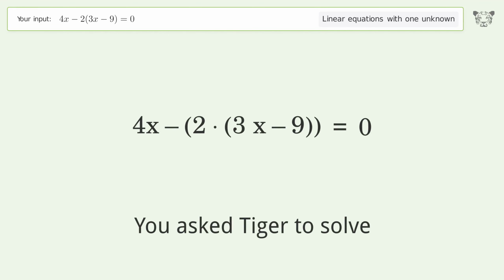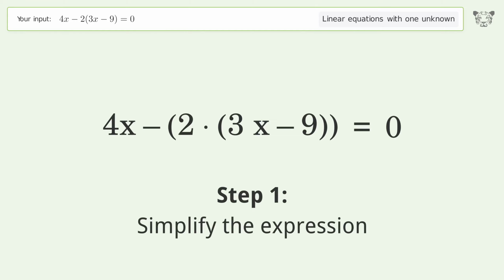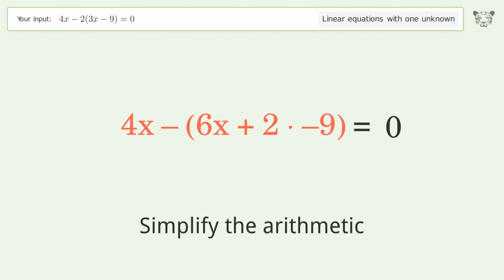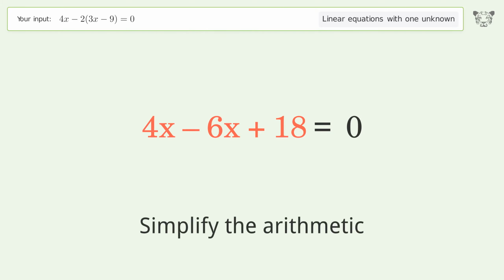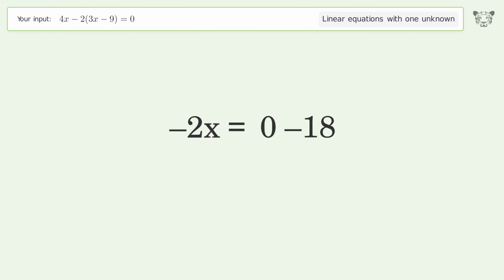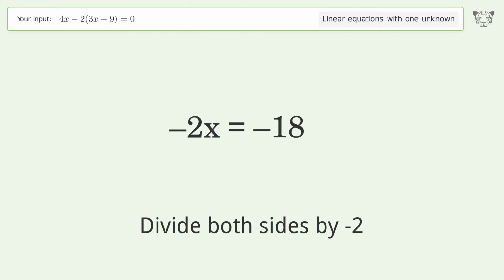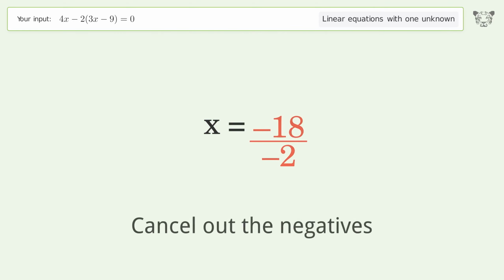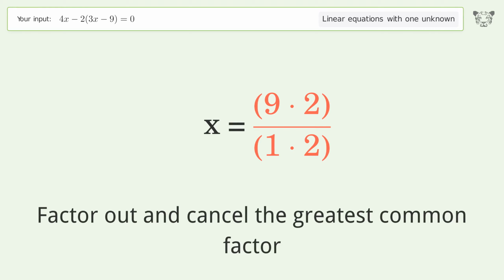Linear equation with one unknown: Solve 4x-2(3x-9)=0 step-by-step solution